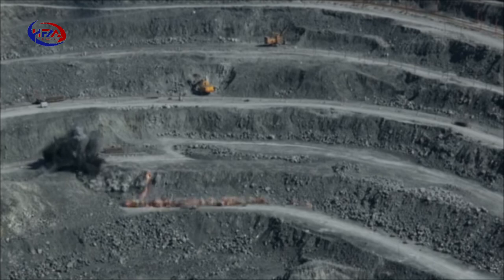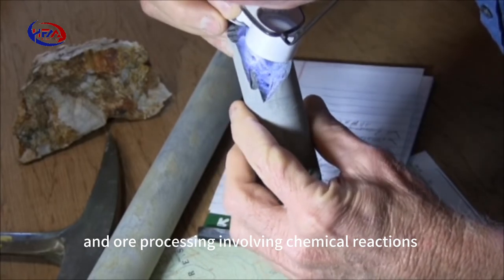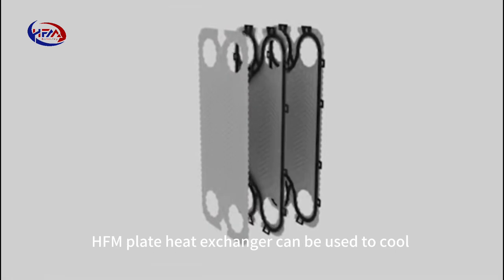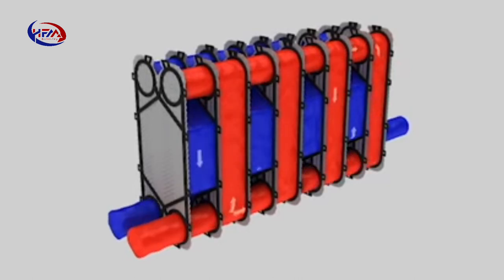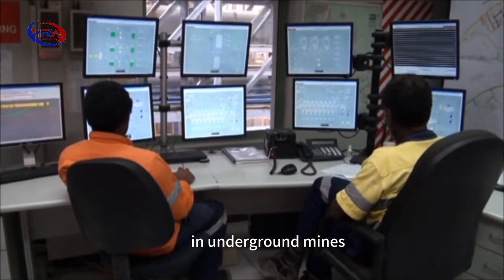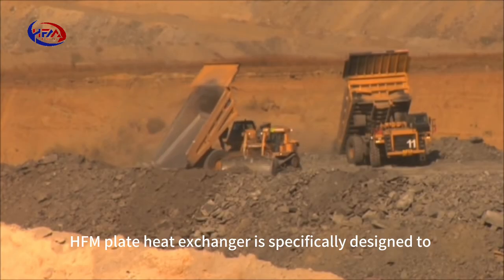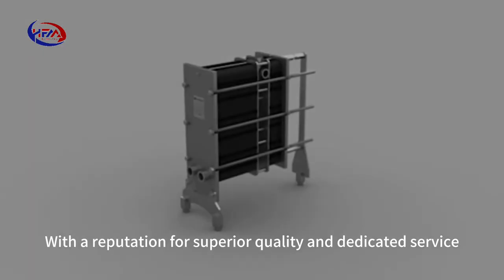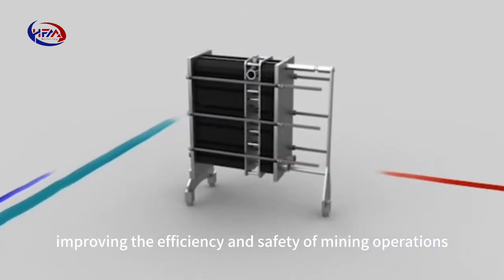HFM Plate Heat Exchanger in Mining Industry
Explore how HFM Plate Heat Exchanger is reshaping the mining industry towards a more sustainable future.

HFM Plate Heat Exchanger is your mining solution for precise temperature control, enhancing energy efficiency, and ensuring worker safety. HFM Plate Heat Exchanger is designed to thrive in the harshest mining environments while delivering peak performance.